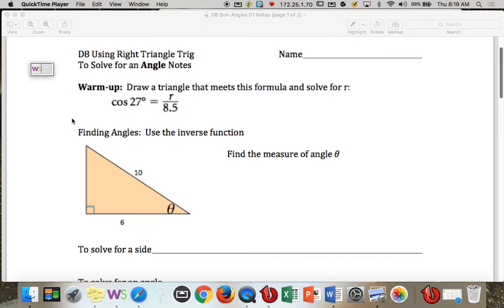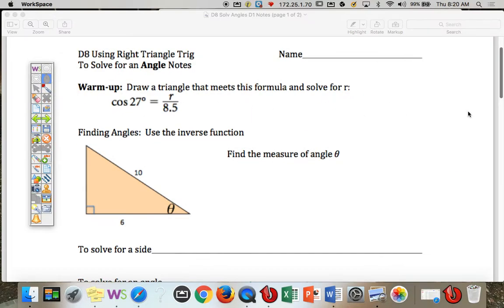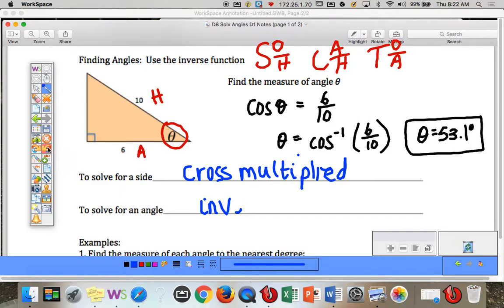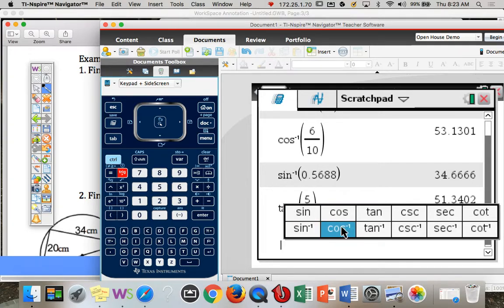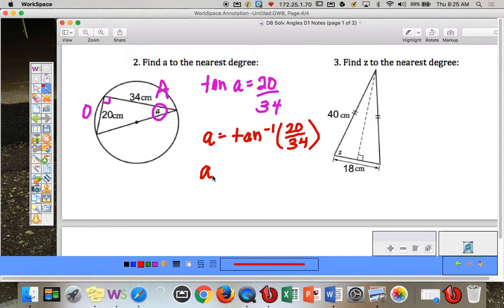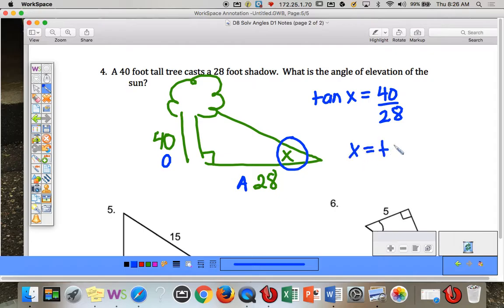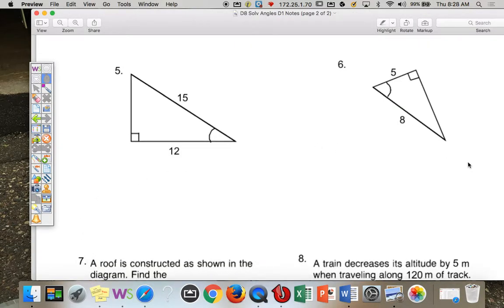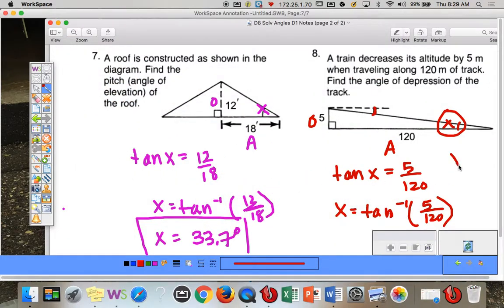D8 Using Trig to Solve for an Angle